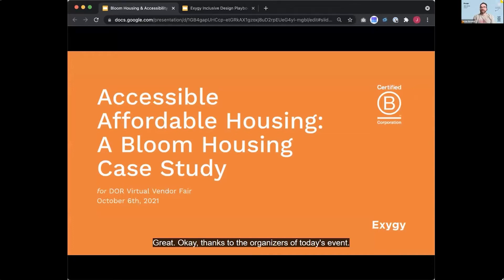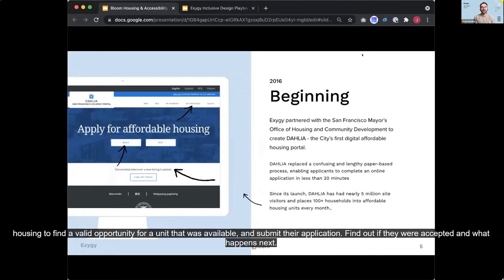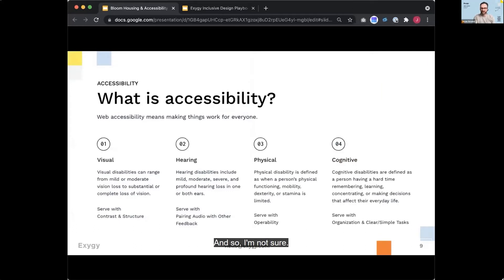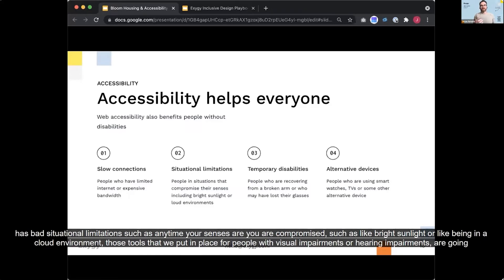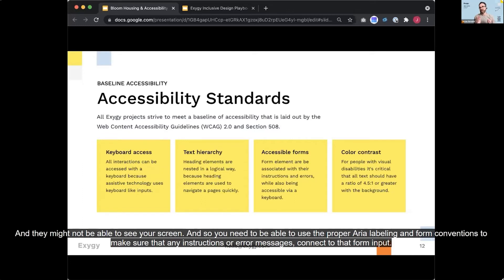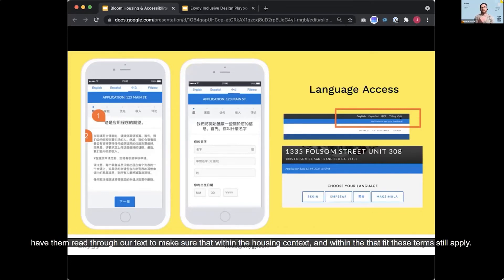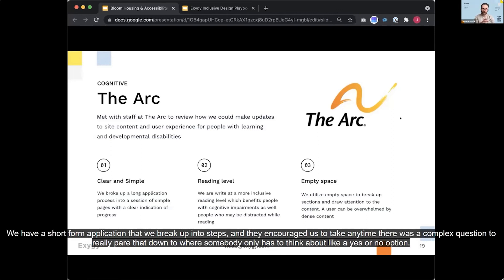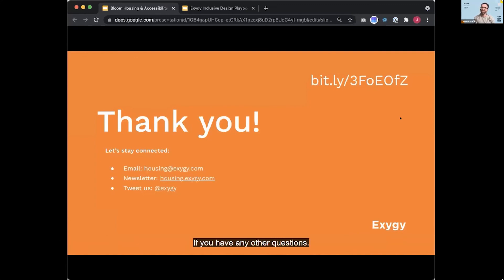DOR Virtual Vendor Fair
Exygy embeds a baseline of accessibility into the design of everything we do. Our design process focuses on research, testing, and feedback for all our users, and adheres to industry accessibility standards. We’d like to share learnings from our work with the San Francisco Mayor’s Office of Housing and Community Development with the WACoP community. In short, we set out to make the process of applying for affordable housing more accessible. In partnership with the city government, we created a one-stop shop for affordable housing, DAHLIA — a streamlined online portal that helps people learn about, apply for, and gain access to affordable housing units. In order to ensure DAHLIA was accessible to ALL users, our lead designer, Jesse James, gives us a glimpse into what our team did.